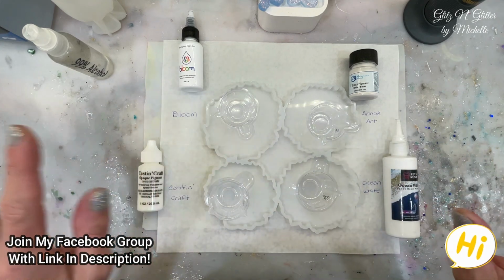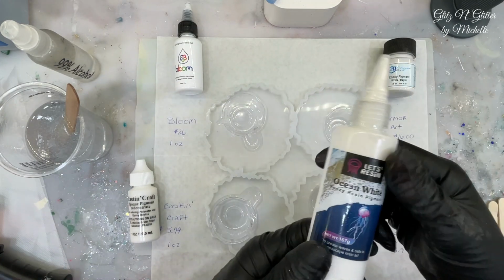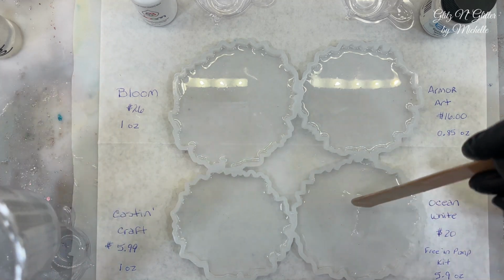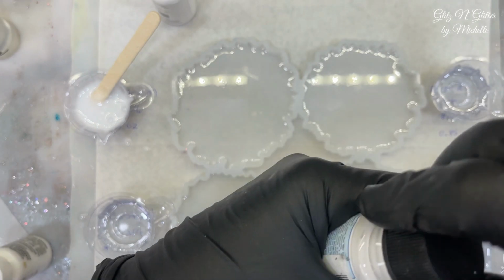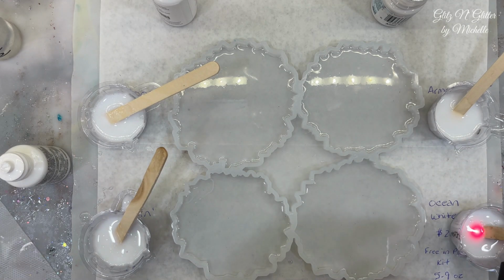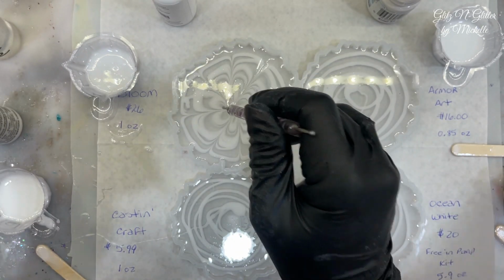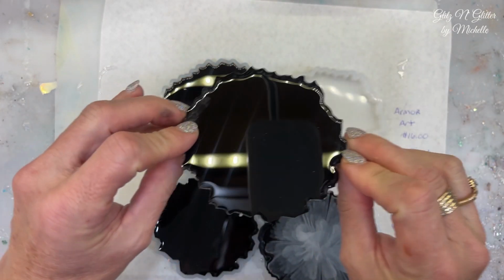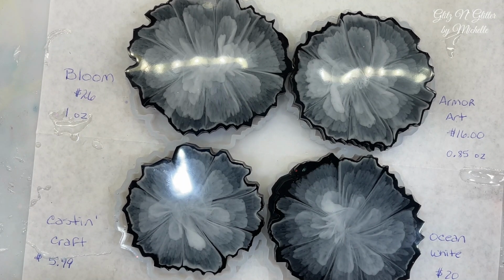#245 Comparing 4 White Pigment Pastes In This Bloom Experiment!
Let's Resin Ocean White

Bloom Pigment Paste

Armor Art White

Black Pigment Paste

Temu Mold: TD02642

Let's Resin 1 Gallon Epoxy Resin

Let's Resin 1 Gallon Pump Kit

Intense Chameleon Powder

Silicone Rubber 2kg

Silicone Putty

Casting Powder

Crystal Cluster Mold

Resiners Resin Dryer for Cup Turner --

Misc. Items

99% Alcohol

Mini Heat Gun

Happy Mail:
8730 Mystic Circle